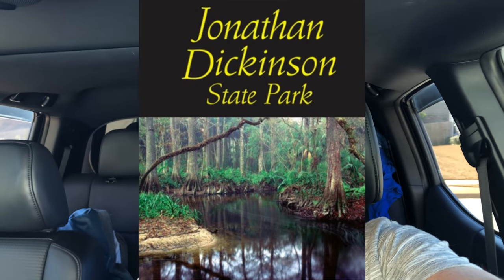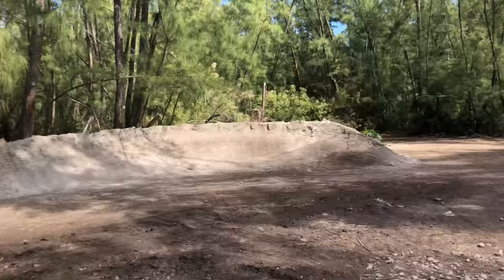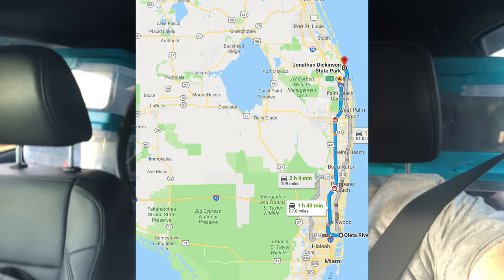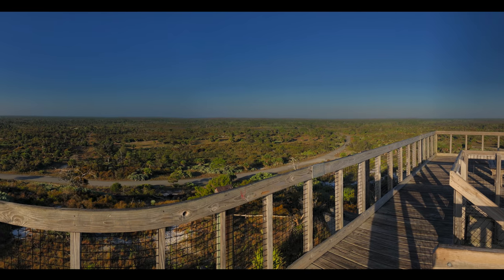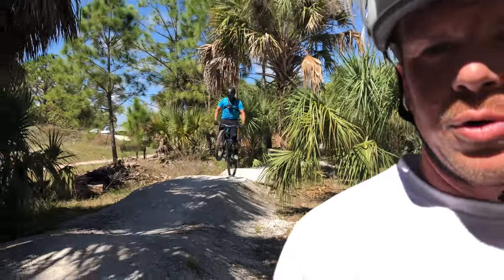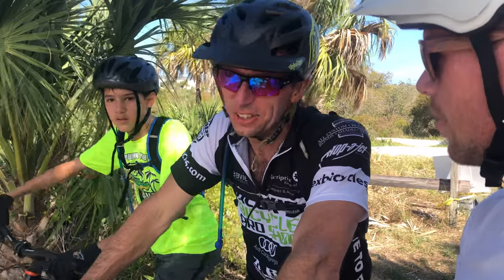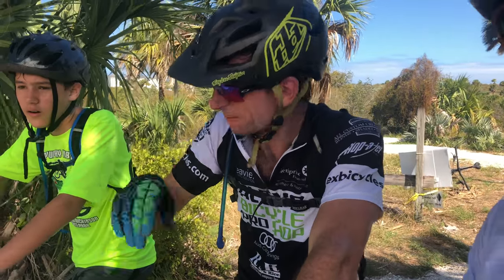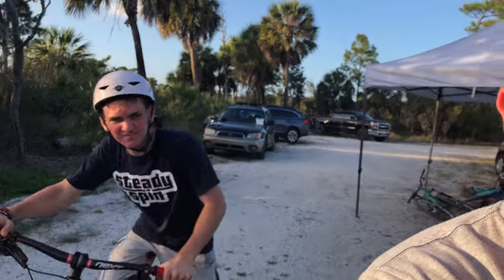Oleta and Jonathan Dickinson MTB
Welcome back to the channel and for new viewers Im Steady. We are still on the road for our Florida road trip hitting the main parks as we past down the west and up the east coast.

Today we are going to Oleta State Park in Miami, Florida and Jonathan Dickinson Park in Hobe Sound just north of West Palm beach to check out their jump line in the free ride area.

well if your reading this you must like to Cycle and have good time.